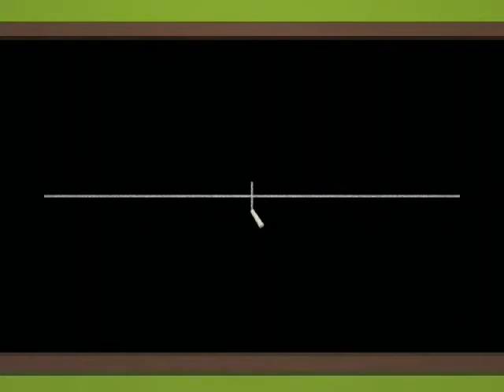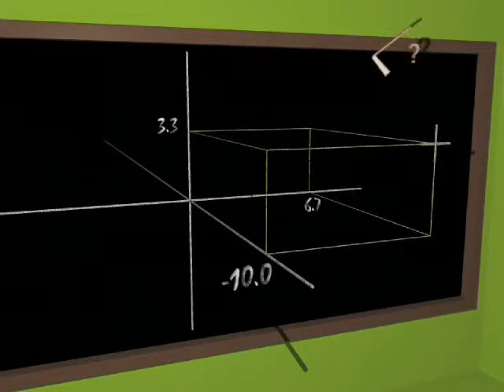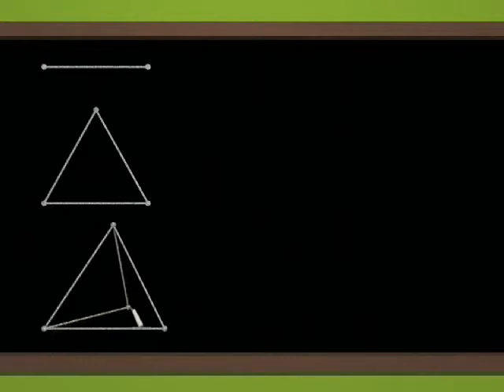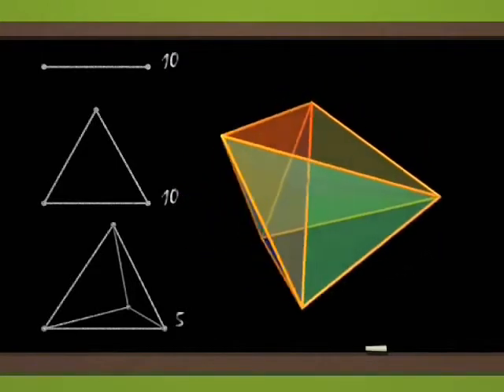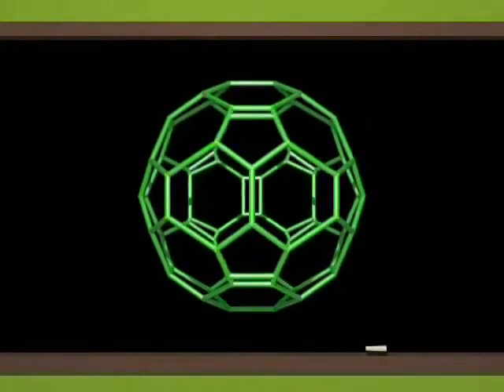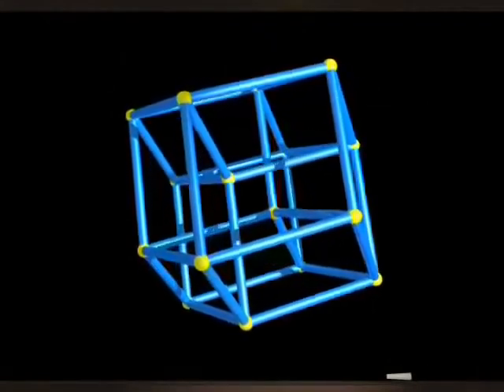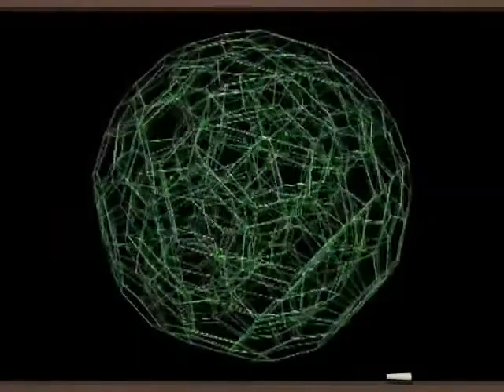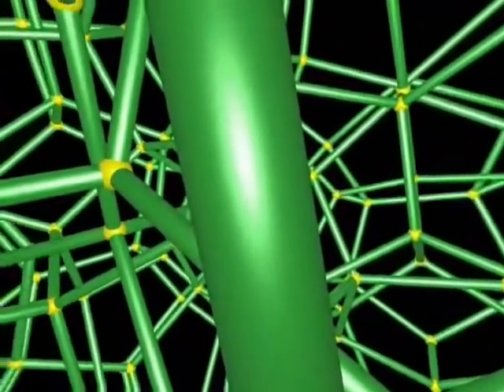6 4th Dimension explained